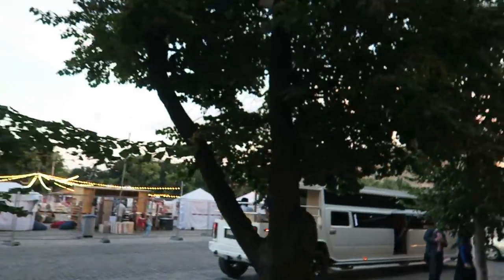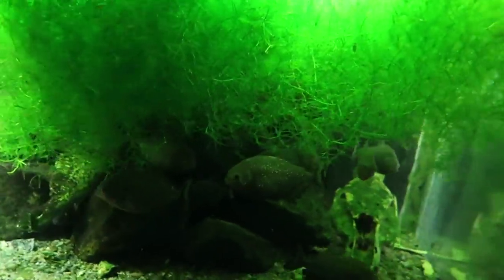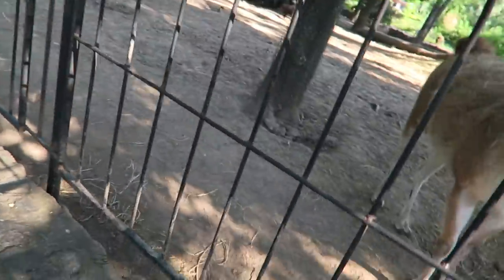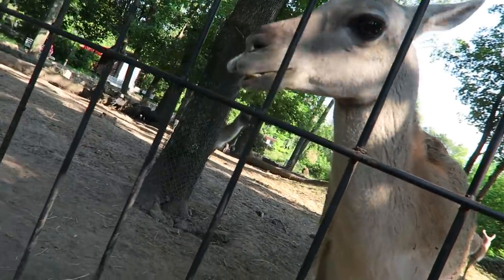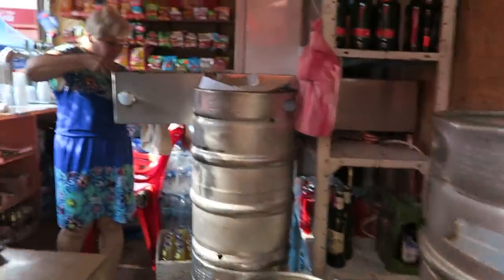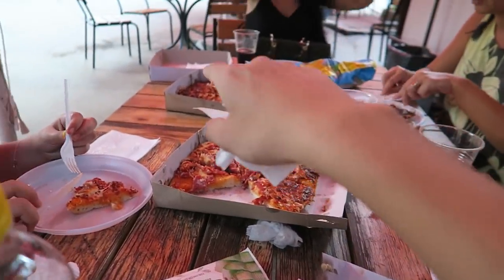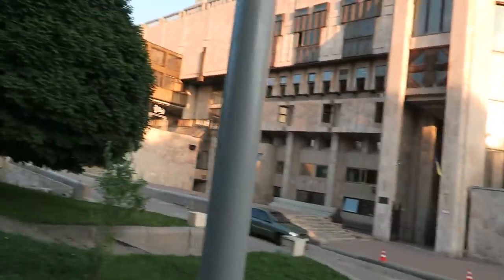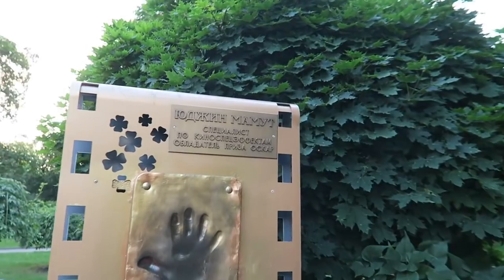CRAZY DOUBLE DECKER HUMMER LIMOUSINE !!!!!!!!!!!!!!!!!!!!!!!!!!!!!!!!!!!!!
Dubai - Russian - Ukrainian Vlogs
Check out this Awesome video Please if you have any questions Please post them in the comment section below